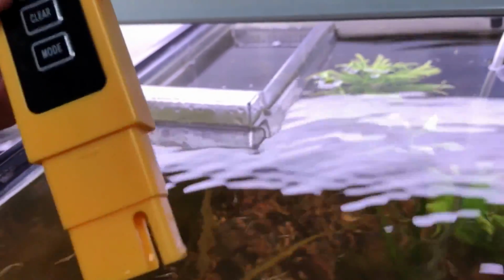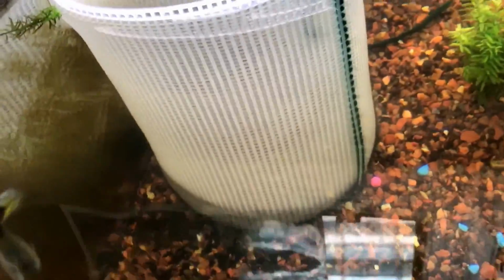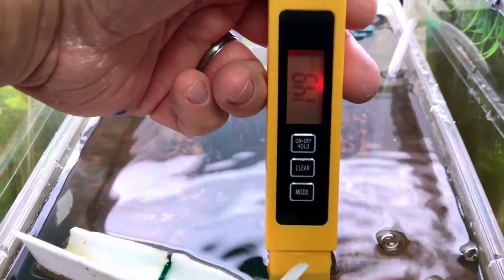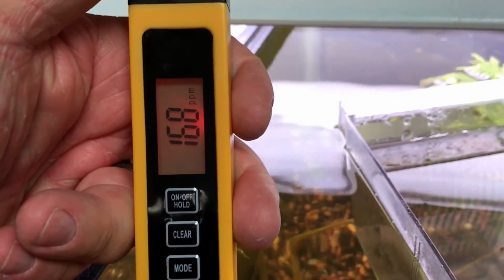Water Change Wednesday 1: Why and How to do water changes, TDS Meter Review, and Results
Thank you for checking out my first (of hopefully many) Water Change Wednesday Videos. In this episode I show you how to do a water change with a simple siphon, hand pump, and explain the reasons for doing water changes in your fish tanks.

Not only do I explain the qualitative reasons for doing water changes (the overall health and happiness of the fish), but I also provide quantitative proof that the water changes help with your Total Dissolved Solids (TDS) in your fish tanks. Due to the fact that I do frequent small water changes, the results are not drastic, but I am fine with this as it is less stress on the fish. I am lucky to live in an area with soft water, which though I know guppies prefer harder water, they are pretty hard fish and have apparently adapted to my water conditions and seem to be doing just fine!